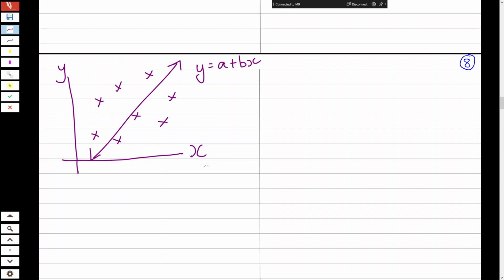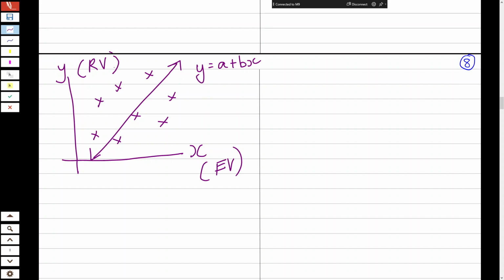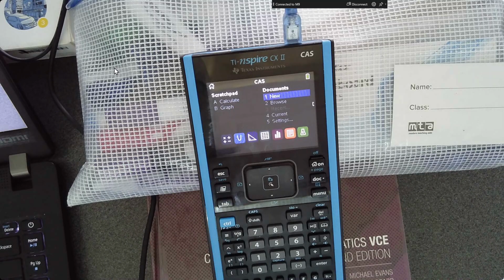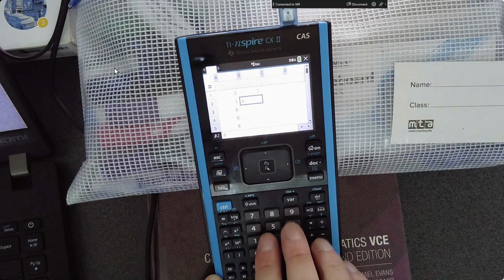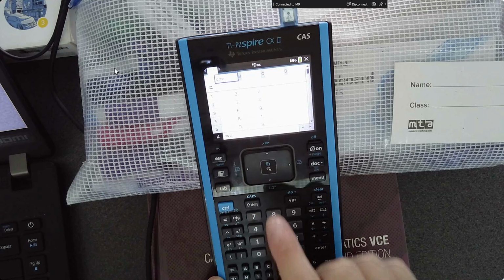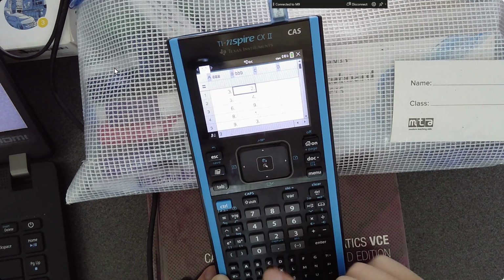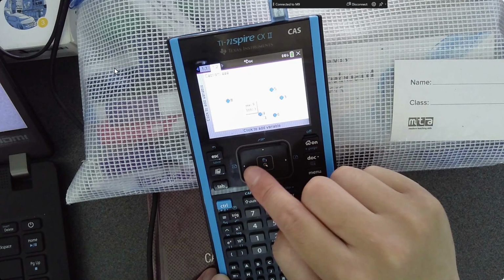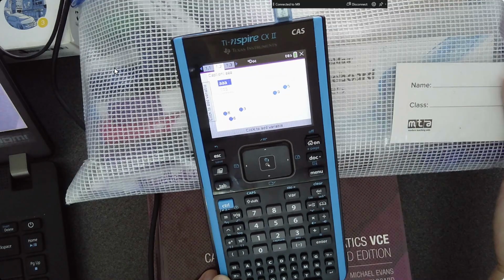2023 02 10 Year 12 General Maths scatterplots